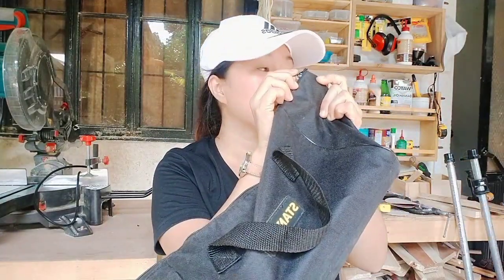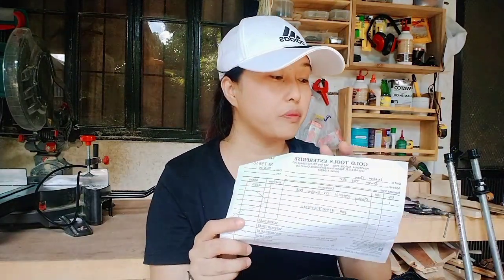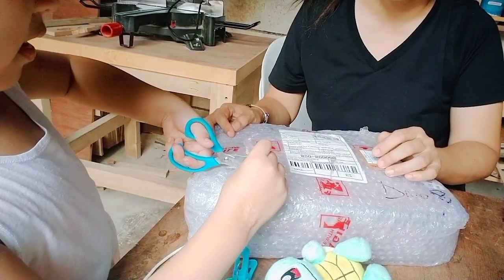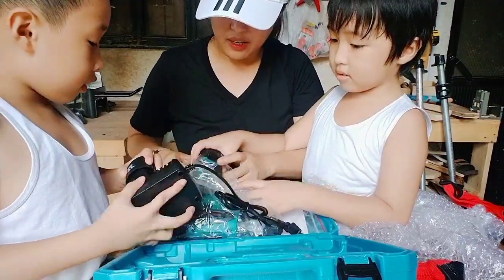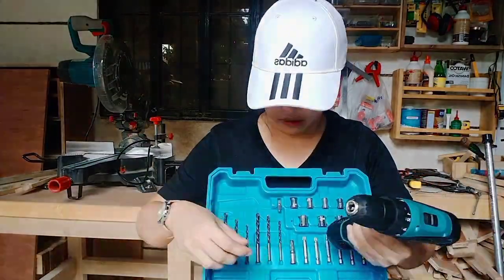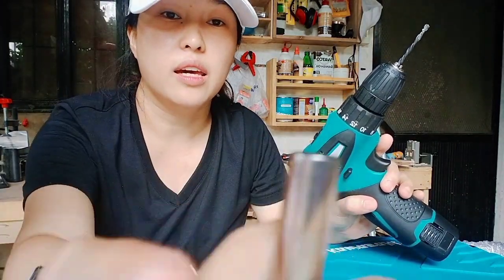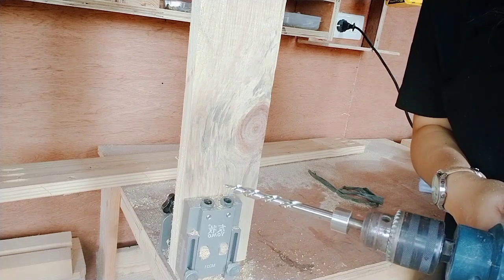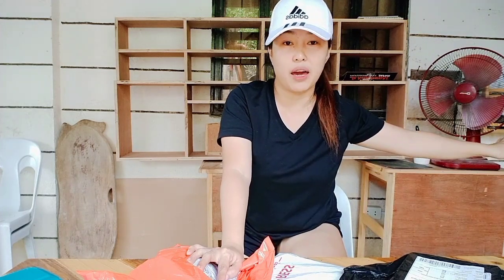Power Drills for Beginners - A Review || Lorena Acog Onggo - DIY Woodworking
Review on my Power Drills:
Stanley, Bosch, Jr Kawasaki
Tools for DIY projects
Tools Review
Tools for beginners
Easy DIY Projects
Woodworking Ideas for Beginners

Check my channel for Easy DIY Projects
You can do it your own.

Hobbyist here wanting to share my projects.
Enjoy woodworking!
Lady Woodworker
Pinoy Karpintero